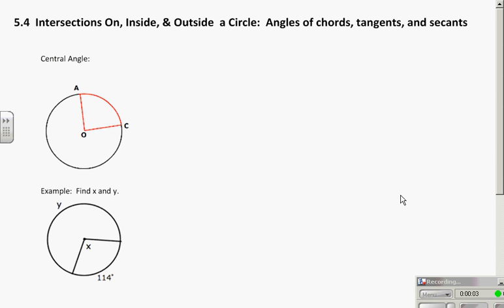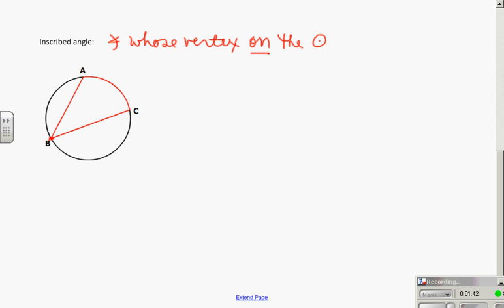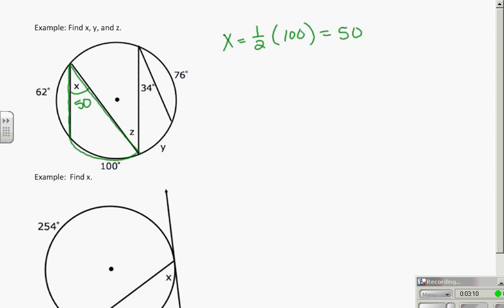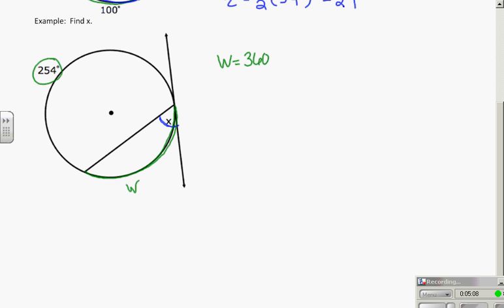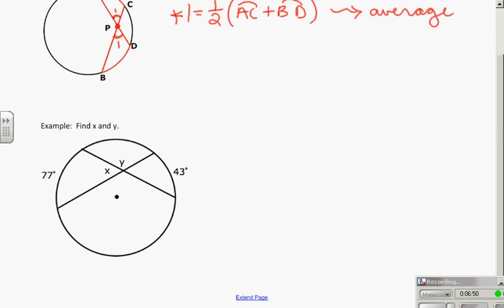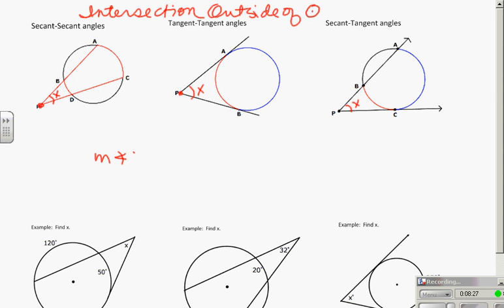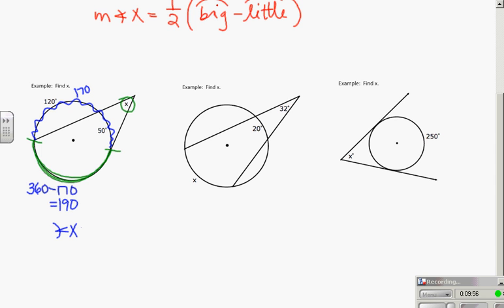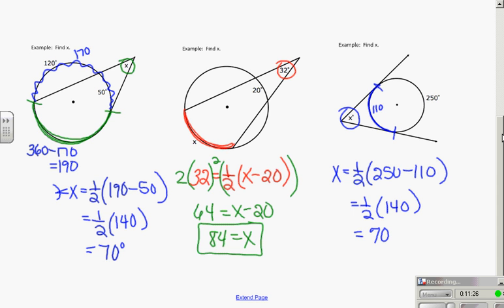5.4 part 1.wmv